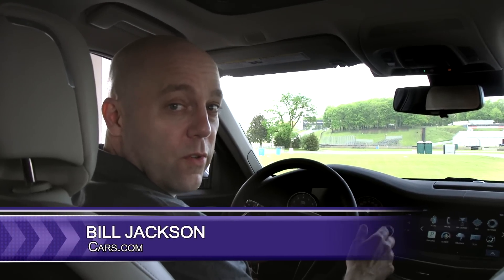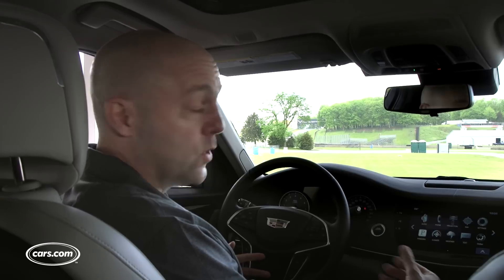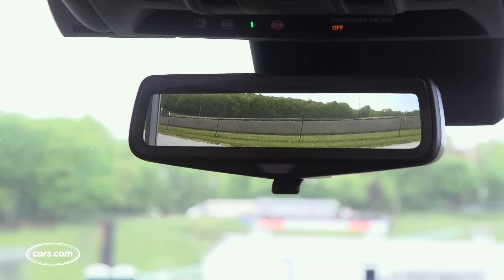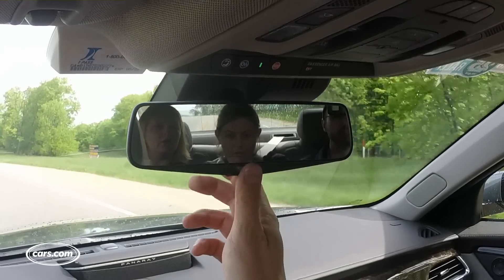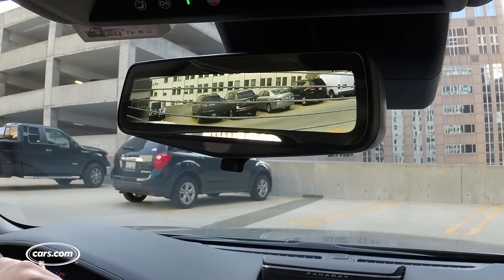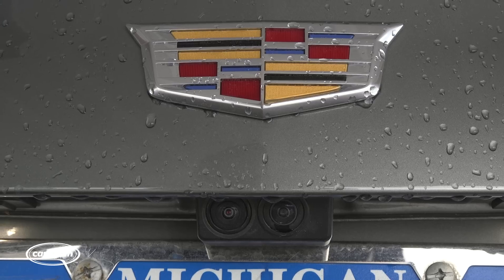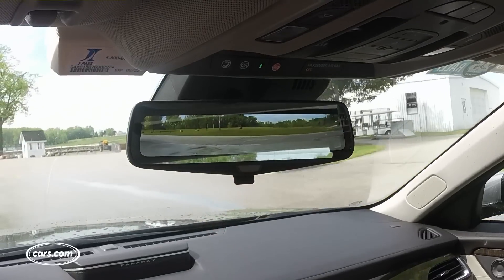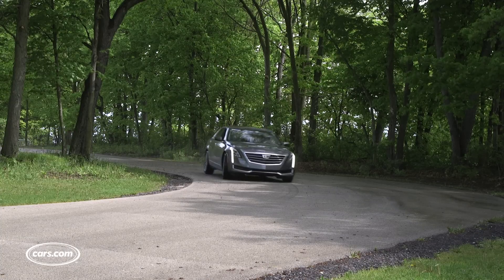2016 Cadillac CT6: Rear Camera Mirror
Cadillac's new rear camera mirror provides the option of a full-time rear-camera view projected on the rearview mirror. It's convenient for when visibility is compromised by a backseat full of passengers but does it work well in every situation? We tested it on the 2016 CT6 sedan; watch the video for more.